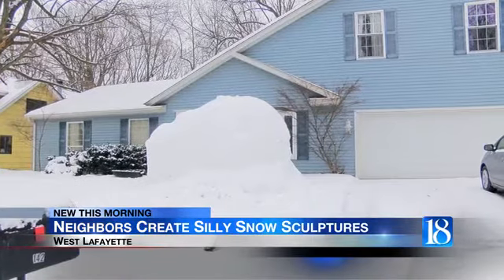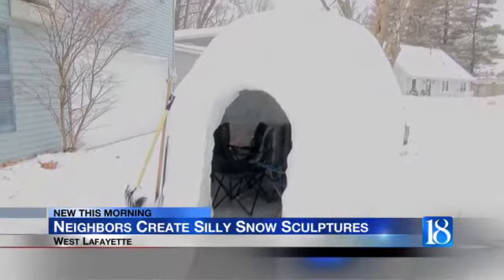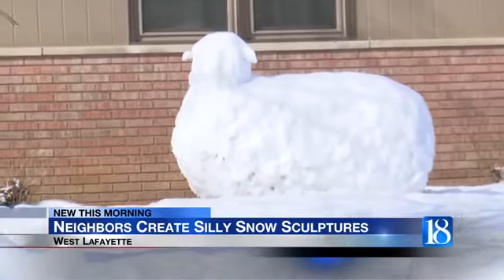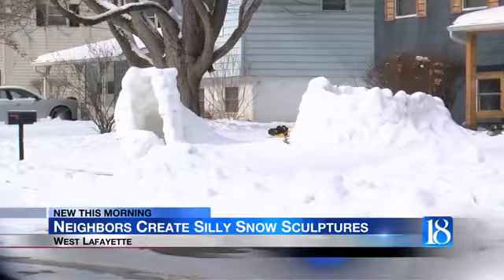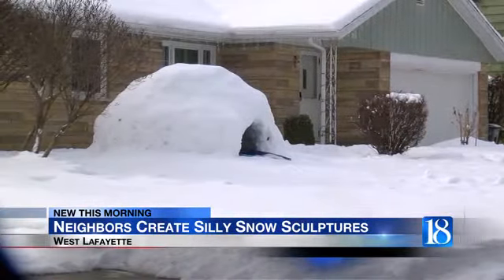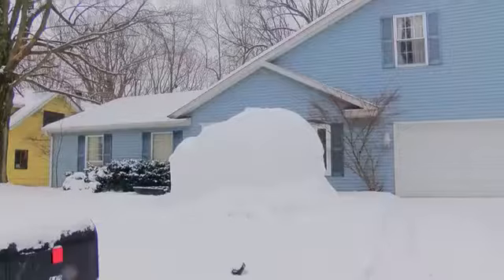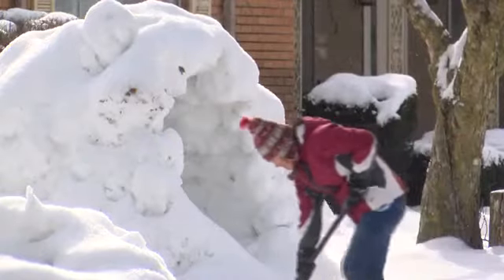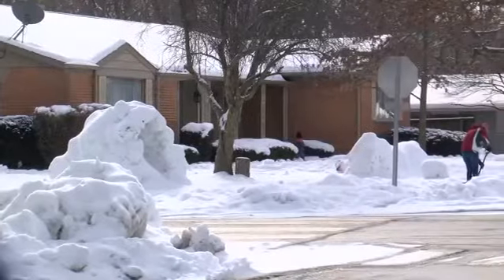West Lafayette neighborhood creates fun snow sculptures after recent snowfall